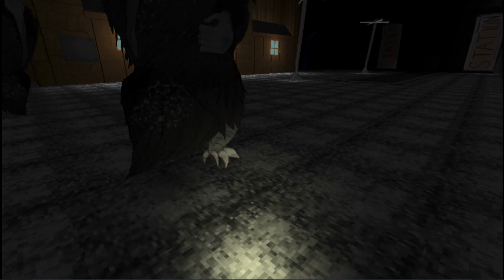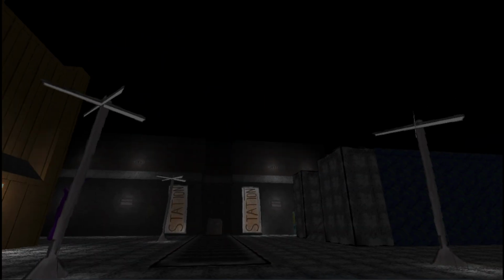3D Camera Control in RPG Maker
I am making a first person survival horror game using RPG Maker MV and Cutievirus' MV3D plug in.

Today I've implemented full gamepad support that allows turning and movement in a full 360 rotation across 3D space, as well as the ability to pitch the camera up and down allowing for way more immersion and agency for the player.

I love pushing rpg maker further than it was designed to go and achieve these often janky and uncanny, but rather unique and entertaining results.